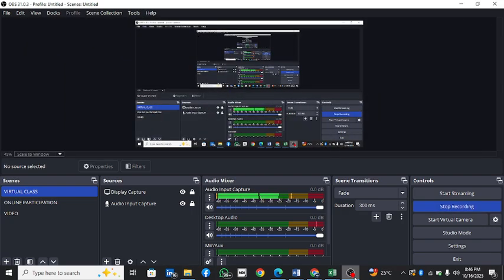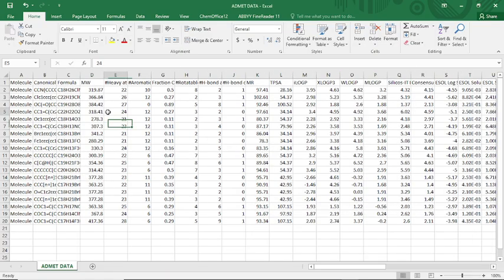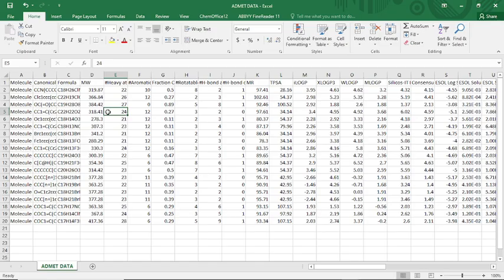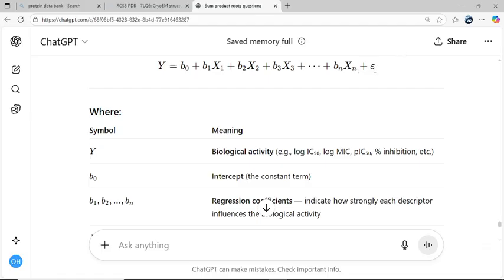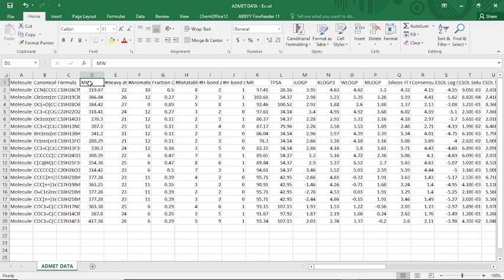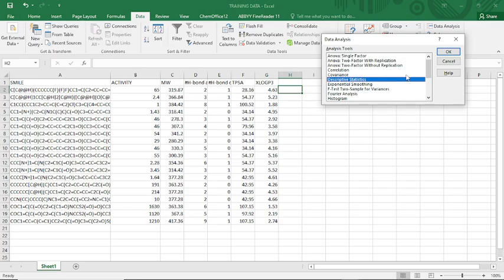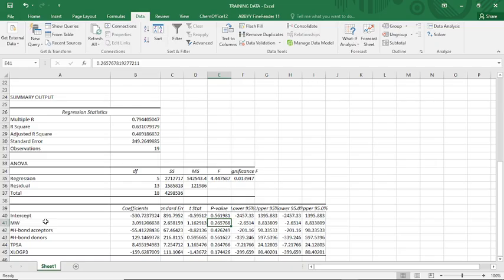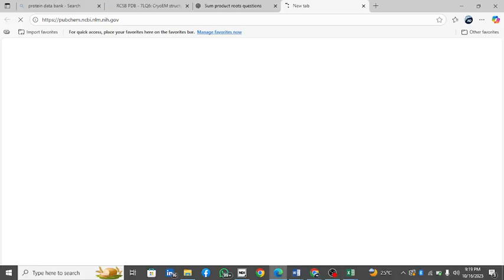Performing 3D-QSAR using Multiple Linear Regression (MLR) in Excel Part 1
In this tutorial, we introduce the fundamentals of 3D-QSAR analysis using Multiple Linear Regression (MLR) implemented in Microsoft Excel. This video explains the basic concepts of QSAR modeling, preparation of molecular descriptors, and how regression analysis can be applied to predict biological activity.

In this video, you will learn:
*Introduction to 3D-QSAR modeling
*Basics of Multiple Linear Regression (MLR)
*Preparing descriptor data for QSAR analysis
*Setting up regression analysis in Excel

This video is ideal for students and researchers interested in computational chemistry, drug design, and chemoinformatics.